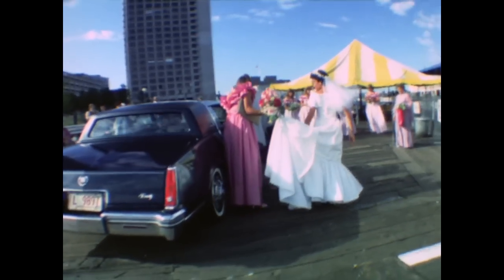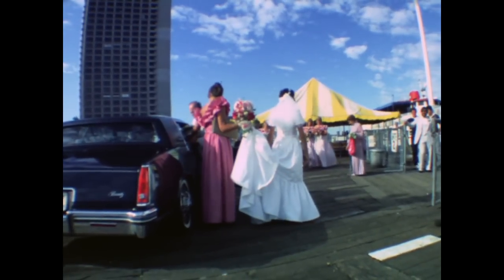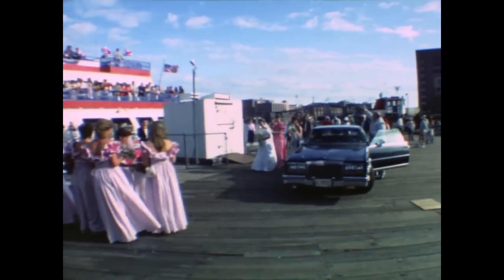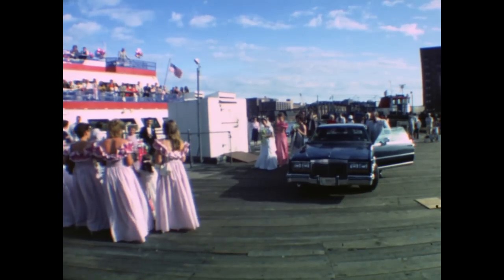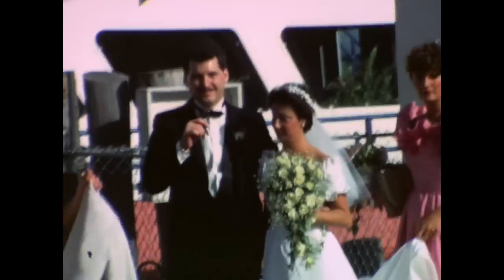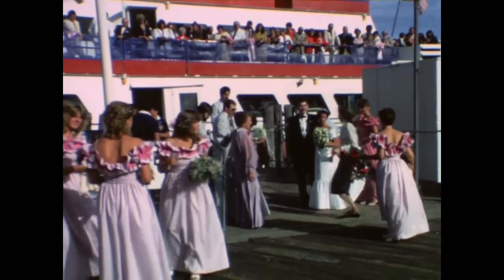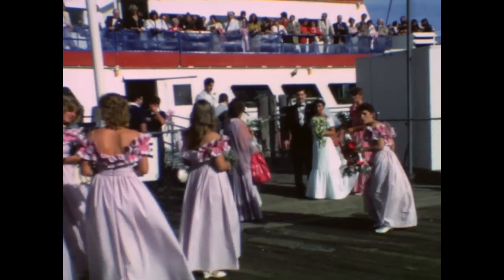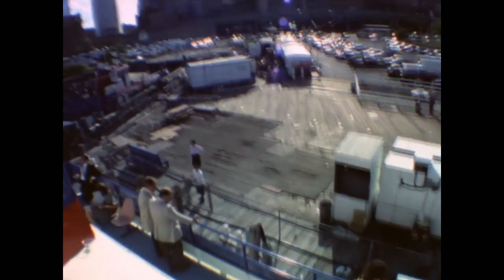Super 8 Film Shot at 18 fps and HD Scanned in 24p (Slowed to speed using Final Cut Pro)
Sample HD scan of Super 8 film (Kodachrome) shot at 18 fps, scanned at 23.98 PSF (24p), then slowed down in Final Cut Pro to normal speed. Frame Blending was used to hide interlacing artifacts.

to see the same footage scanned in 1080i at normal speed.